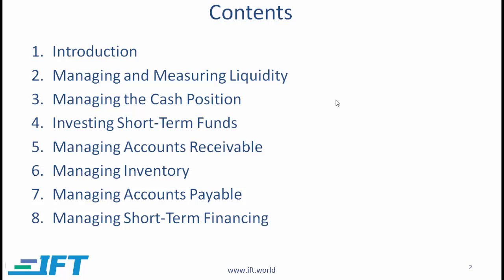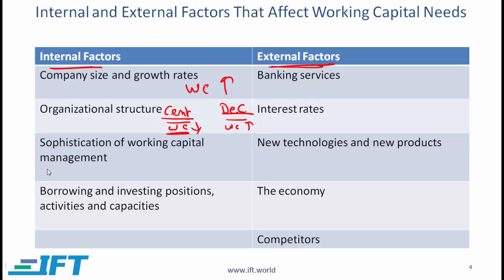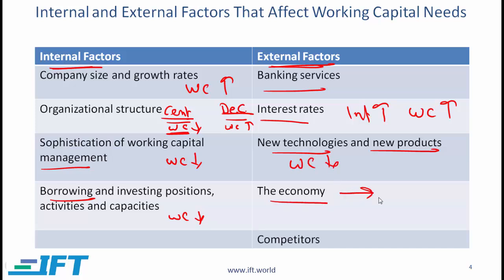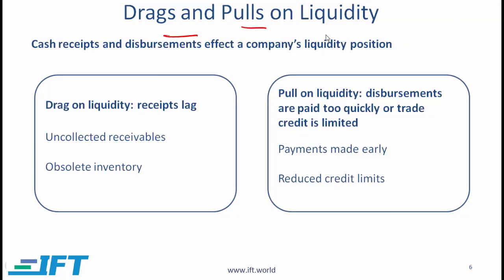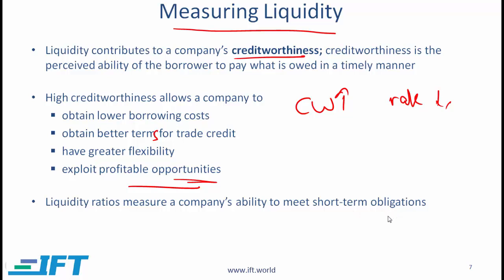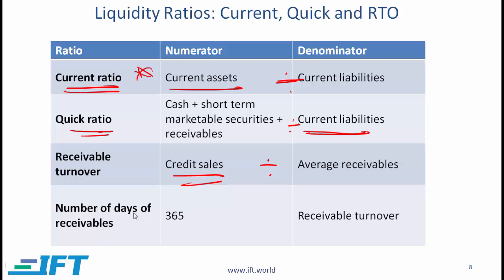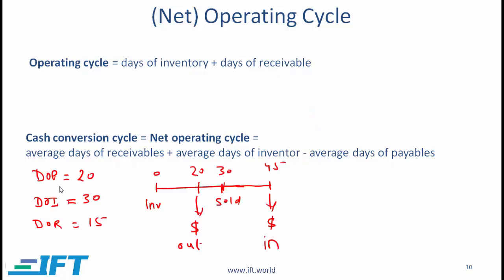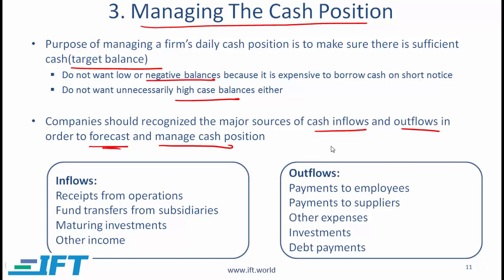Level I CFA CF: Working Capital Management-Lecture 1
This CFA exam prep video
Internal and external factors that affect working capital needs
Managing and measuring liquidity
Drags and pulls on liquidity
Measuring liquidity
Liquidity ratios
Operating cycle
Managing the cash position